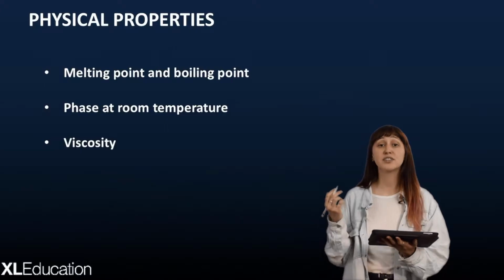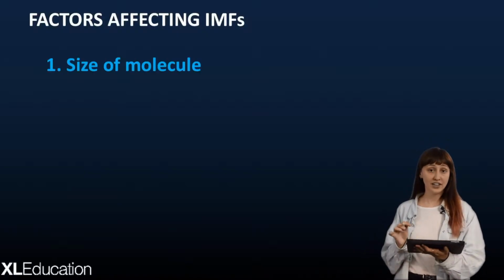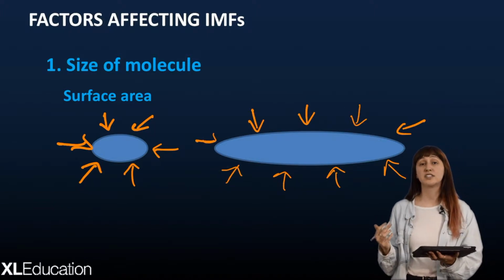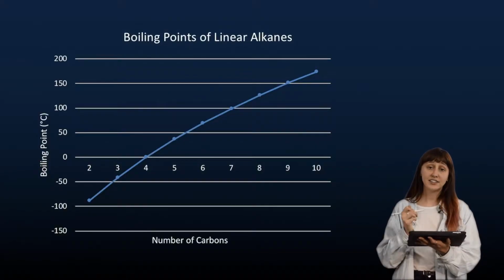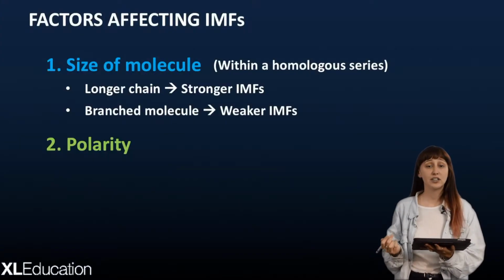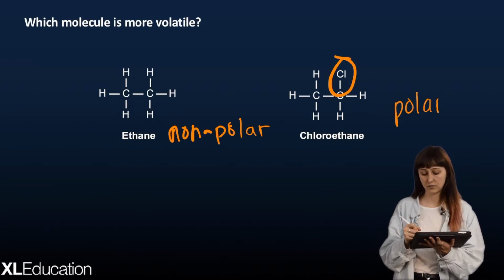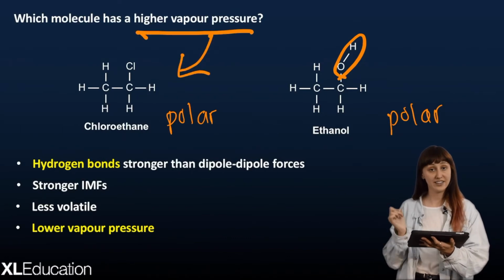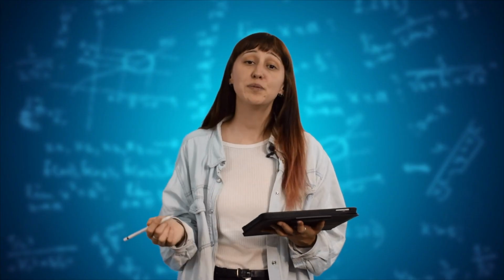Organic - Physical Properties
An overview of the various Physical Properties of organic compounds and the one thing that connects all these properties and makes it easy to explain.